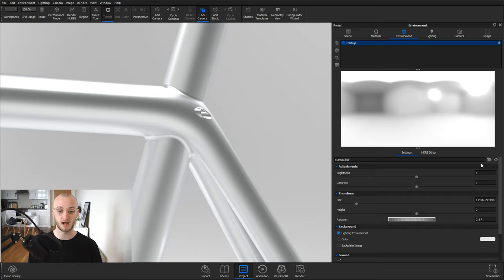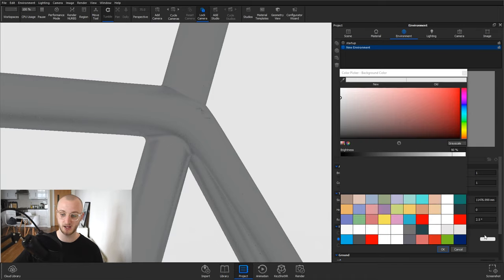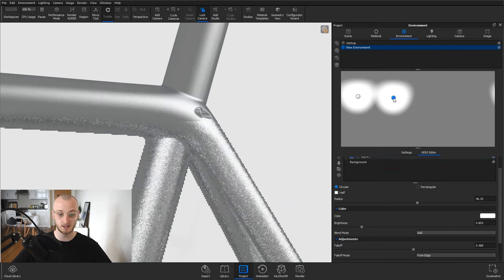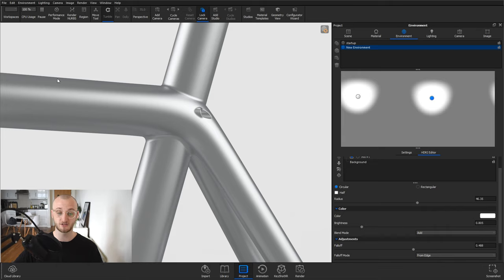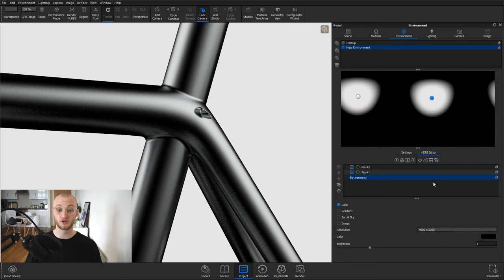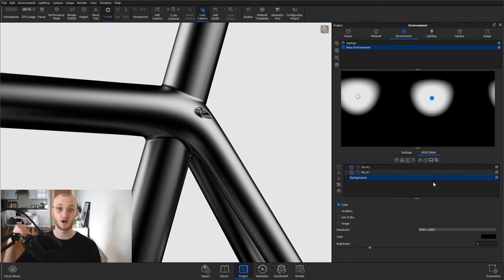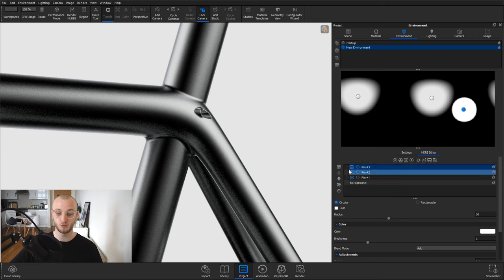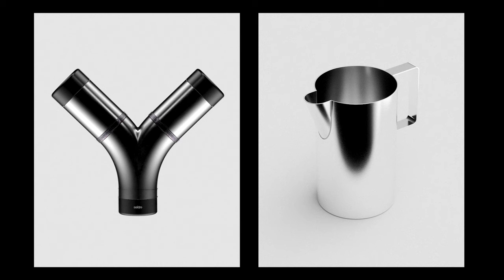Lighting Metal Objects in Keyshot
Level: Beginner. Learn how to illuminate metal products in Keyshot using a custom HDRI for a dramatic and satisfying look.

Really eager to see your results so tag me in your posts with my Instagram below.

Custom PC:
AMD Ryzen 2700X
Corsair Vengeance Pro 16GB RAM
GTX 970 SC